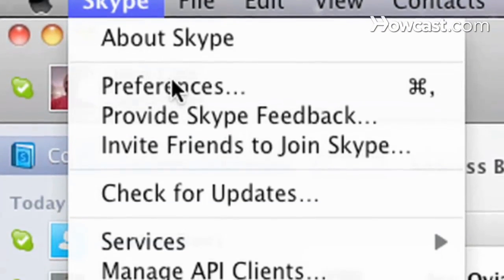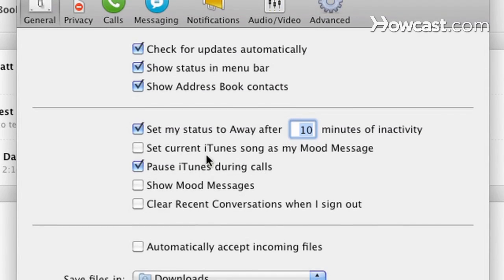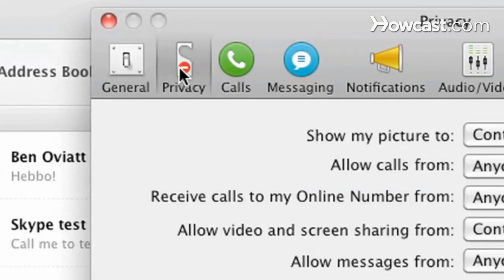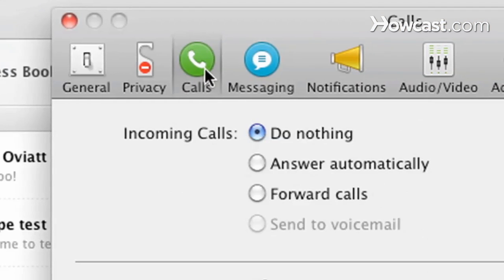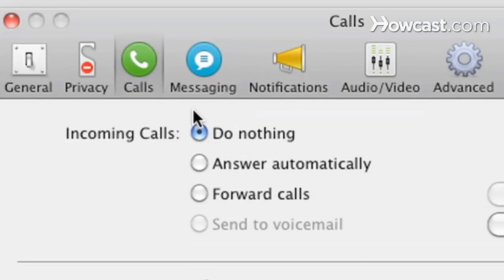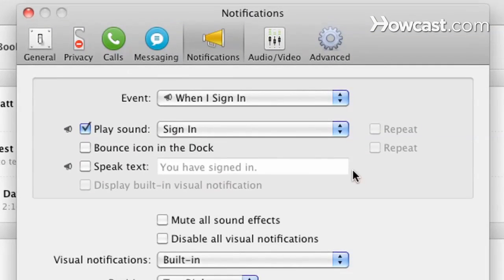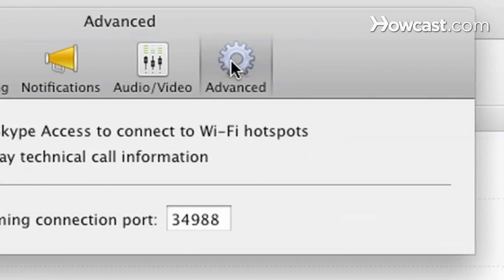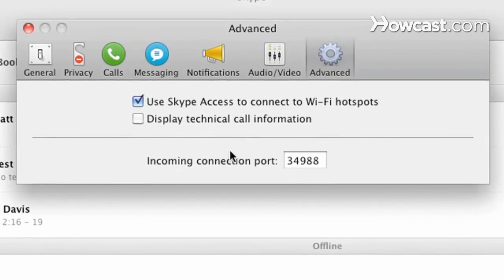How to Use Skype: Profile and Privacy Settings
Learn how to set up your Skype profile and set Skype privacy settings in this Skype tutorial.

Now, let's go over controlling your profile settings in Skype. You click the "Skype" tab, go down to "Preferences." Click that. So, you can click the "General" tab and you can go down - you can click, if you'd like, "Check for updates automatically," "Show status in menu bar," even set your iTunes song as your mood message, and you can clear recent conversations when you sign out. You can also set where you'd like your downloads to go.

You can also change your "Privacy" settings. You can go to "Show my picture to" whomever you'd like. "Allow calls." You can basically set it so that certain people can get in and certain people can't.

Then you can go over to the "Calls" tab, and when you get incoming calls you can either "Answer automatically," "Do nothing," or "Forward calls" to your cellular device.

You can go over to your "Messaging" tab to also personalise that. You can let people see your Skype name, or your mobile number.

Then you can head over to "Notifications." When you sign in to your Skype, it can play a certain sound, if you'd like.

Then you can go over to your "Audio/Video." You can check to make sure your camera's working properly. Yeah, I think that's working just fine.

And over to the "Advanced" tab for the advanced Skype users who can "Use Skype Access to connect to Wi-Fi hotspots" or display any technical information you need.

So that's how you can control your Account Settings and your Privacy Settings on Skype.